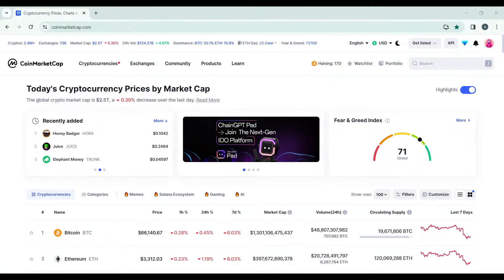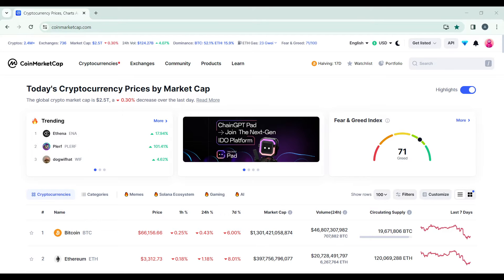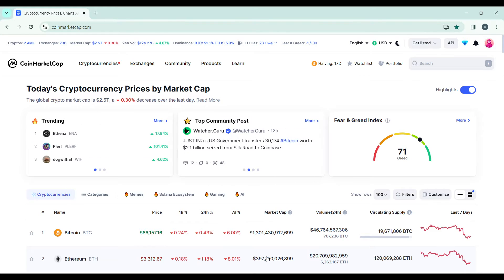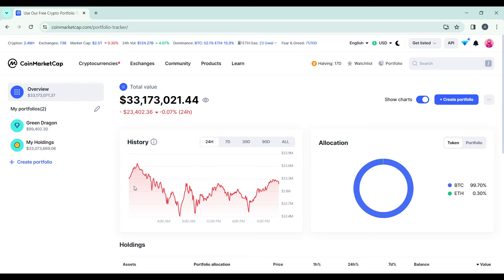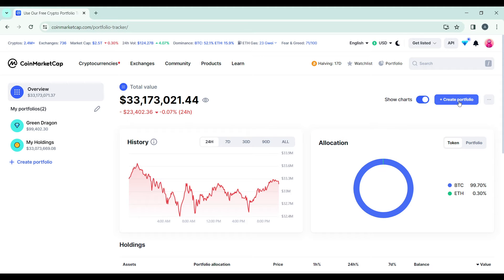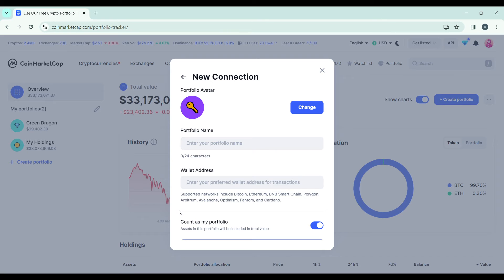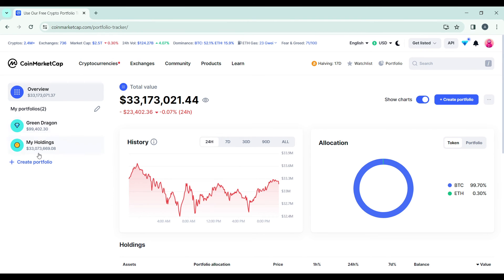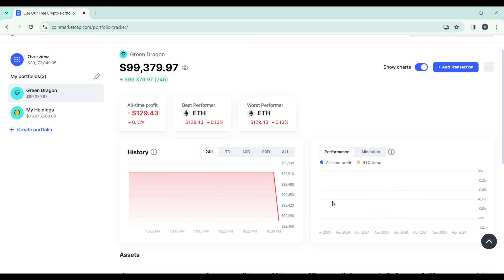How To Transfer Money From Coinmarketcap To Coinbase (Quick Tutorial)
In this video I will show you How To Transfer Money From Coinmarketcap To Coinbase. It would be good if you watch the video until the end so that you don't miss important steps.